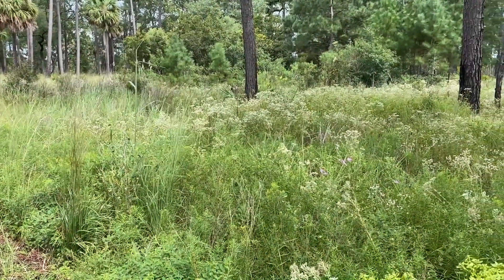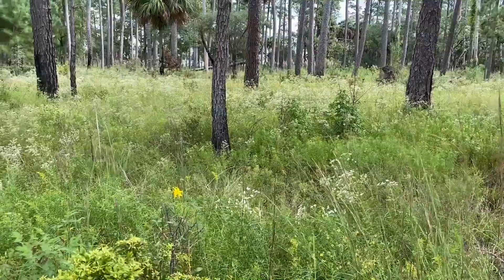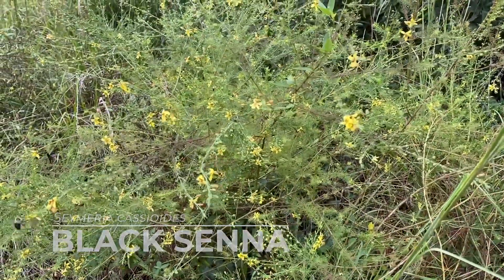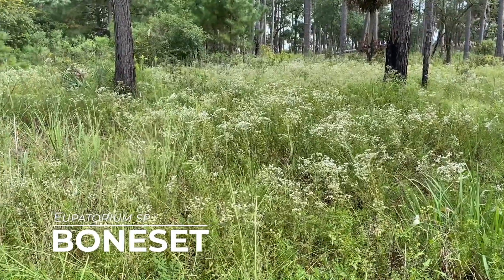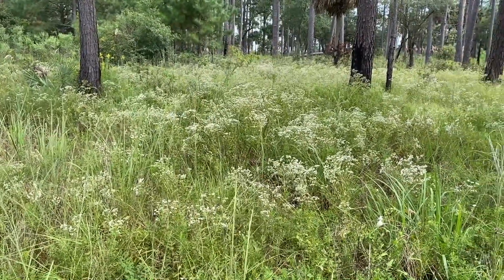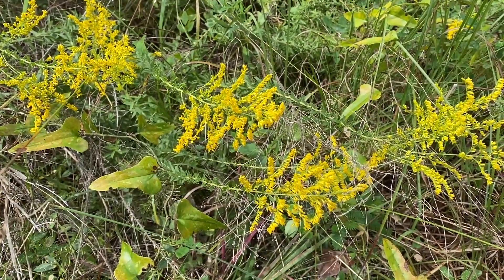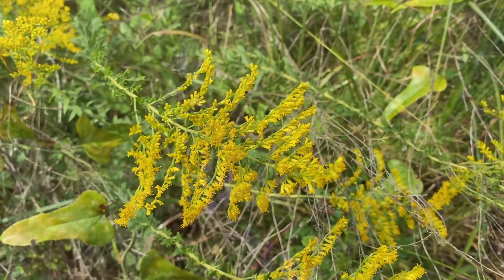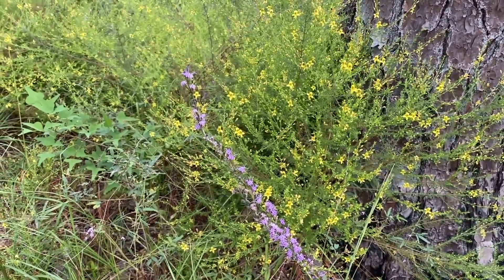Fire Managed Habitat with Beautiful Wildflowers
Yellow senna, boneset, goldenrod, and blazing star